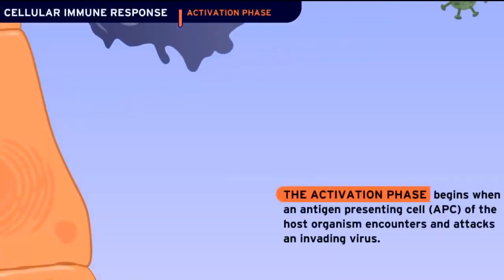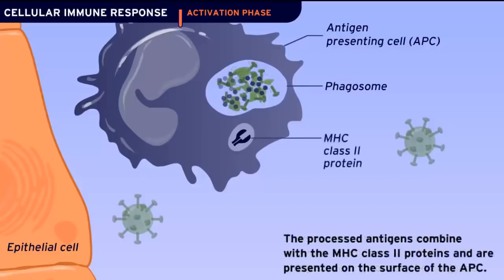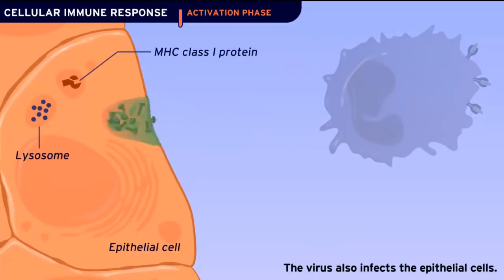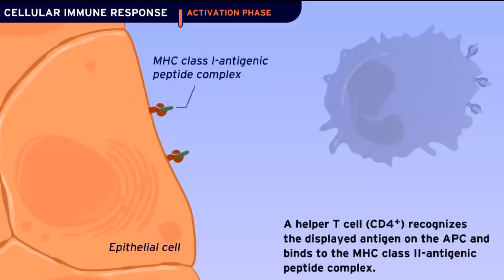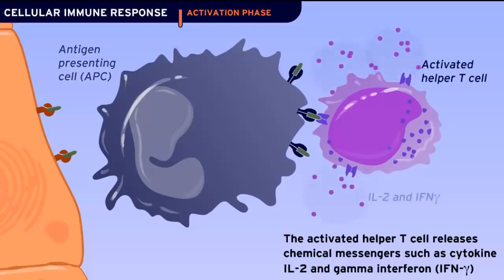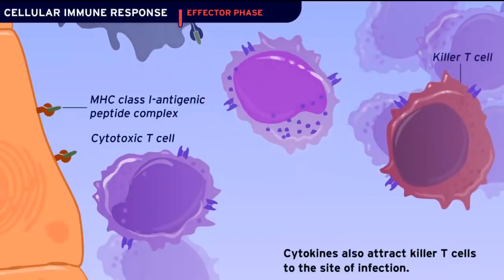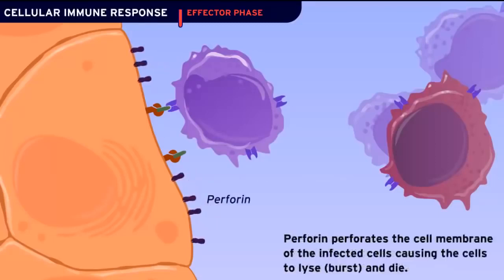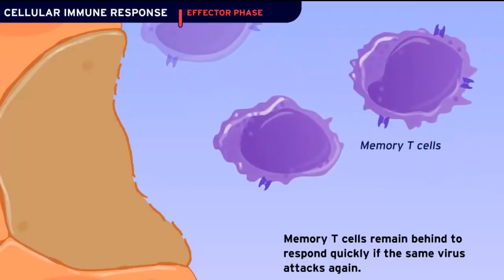Cellular Immune Response (HD Animation)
Cellular immunity is a protective immune process that involves the activation of phagocytes, antigen-sensitized cytotoxic T cells and the release of cytokines and chemokines in response to antigen.

Cellular immunity is most effective against cells infected with viruses, intracellular bacteria, fungi and protozoans, and cancerous cells.

It also mediates transplant rejection.